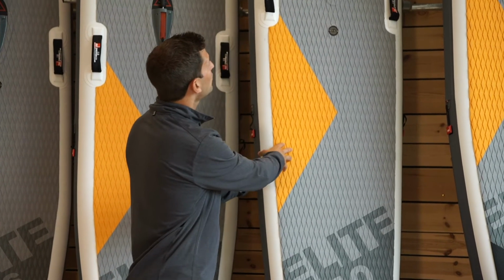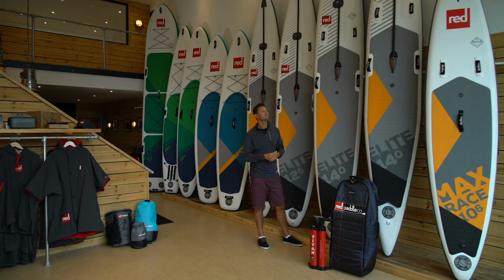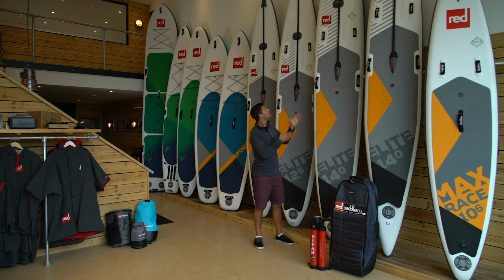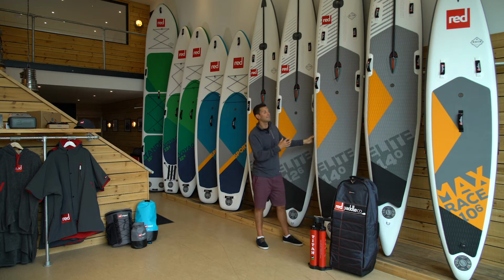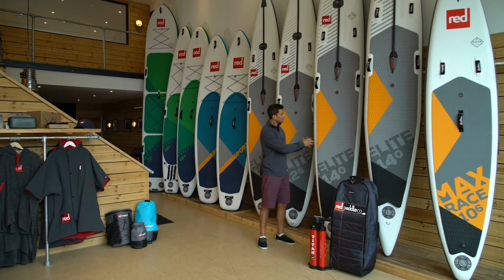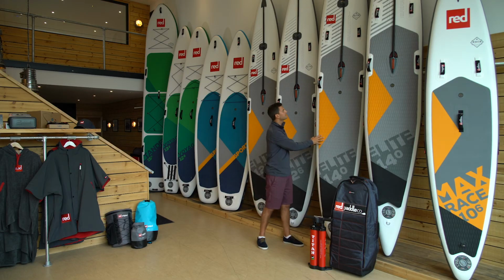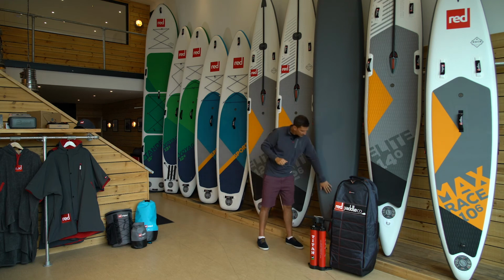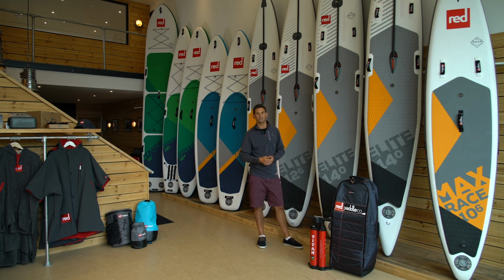Red Paddle Co Elite 14' 27" - 2020